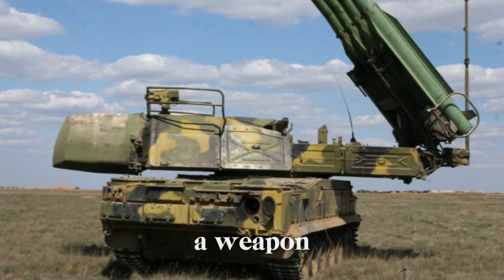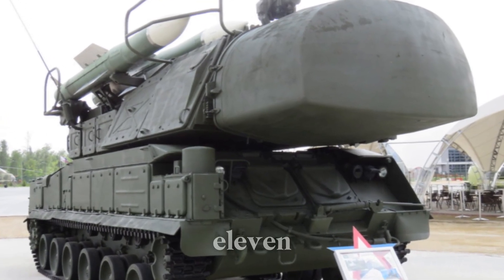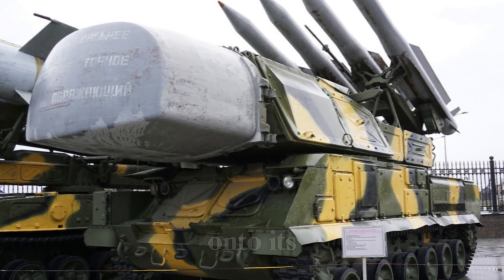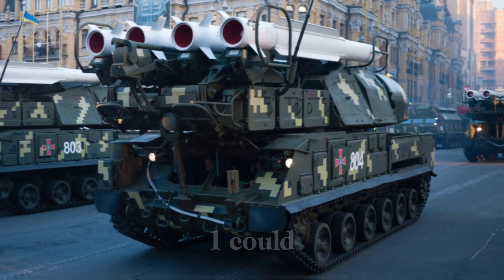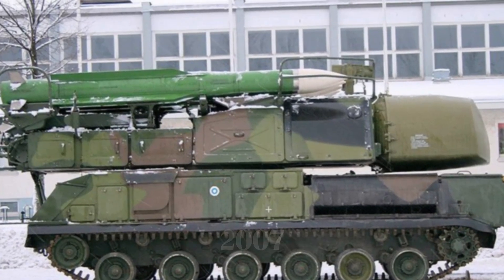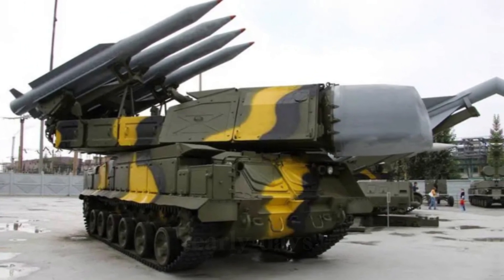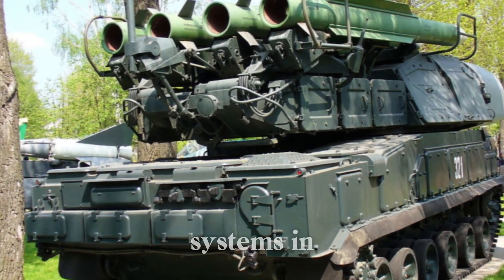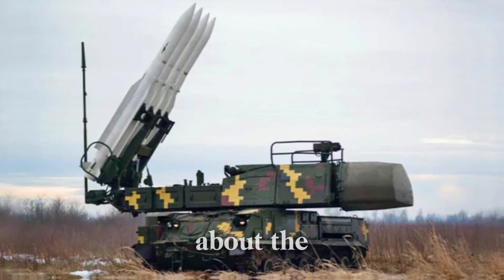The SA-11 "Gadfly" and Its Evolution: A Legacy of Soviet Surface-to-Air Missile Systems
Discover the powerful history and evolution of the SA-11 "Gadfly," one of the most formidable surface-to-air missile (SAM) systems ever created. Originally developed by the Soviet Union during the Cold War, the SA-11 was designed to counter a wide range of airborne threats, from low-flying aircraft to high-speed cruise missiles. Learn how the SA-11, based on the 9K37 Buk missile system, evolved over the decades, with constant upgrades to improve its range, accuracy, and resistance to enemy jamming. See how it became a key player in conflicts like the South Ossetia War and remains in service with multiple countries worldwide. In this video, we explore the remarkable design, capabilities, and legacy of the SA-11, showing why it continues to be a crucial air defense system. Don’t miss out on this deep dive into one of the Cold War's most significant weapons!